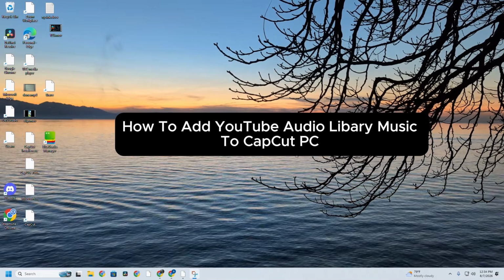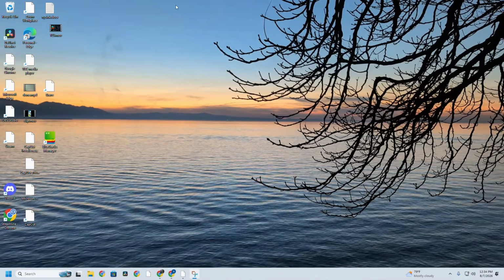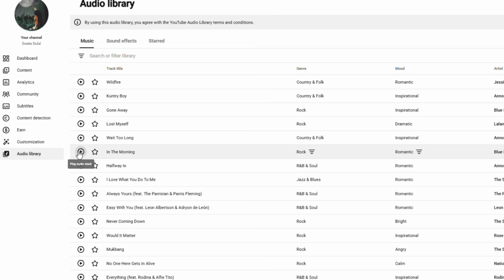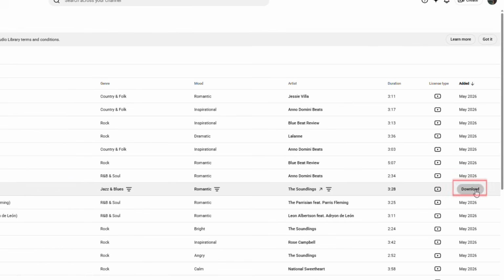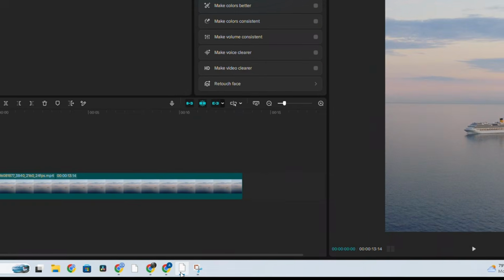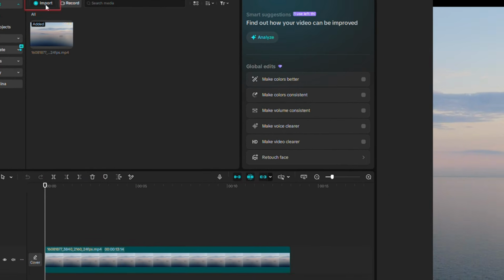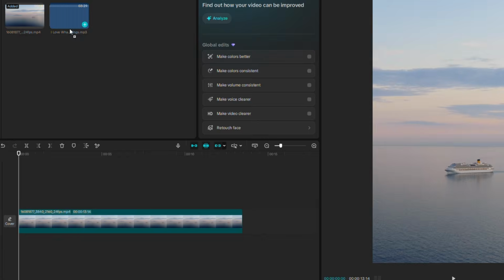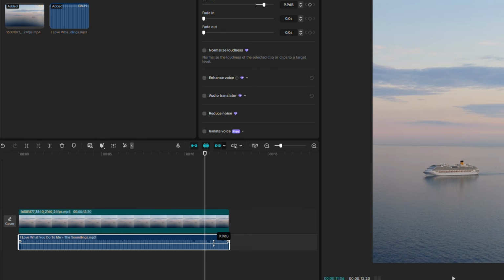How To Add YouTube Audio Libary Music To CapCut PC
How To Add YouTube Audio Libary Music To CapCut PC in this step-by-step tutorial. Learn how to add YouTube Audio Library music to CapCut PC, including how to add YouTube music to CapCut, how to download music from YouTube Audio Library, and how to use YouTube Audio Library music in your videos. You'll also learn how to add YouTube songs to CapCut PC, how to add audio to CapCut on PC, how to add audio from your library to CapCut, and how to add music in CapCut PC for your video projects.

Timestamps:
0:00 Introduction
0:20 Downloading YouTube Audio Library Music
1:15 Add Music to Your Project
1:26 Outro